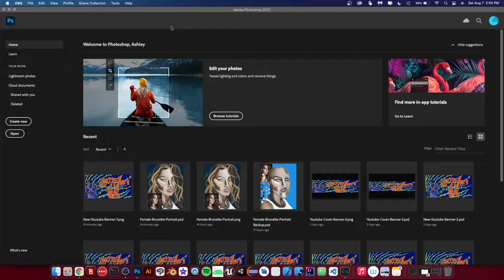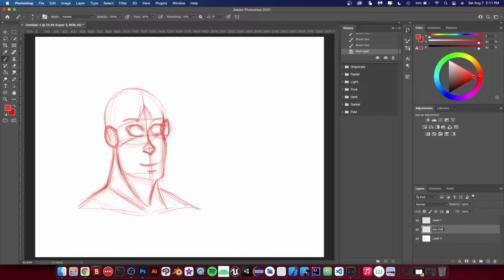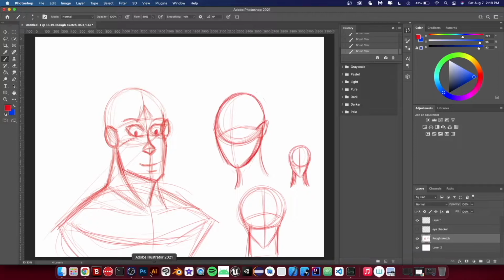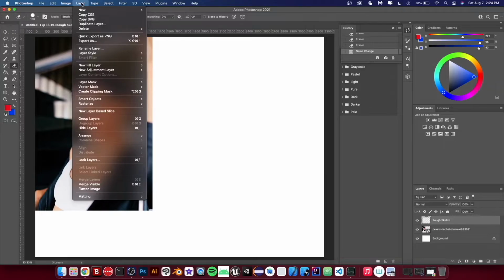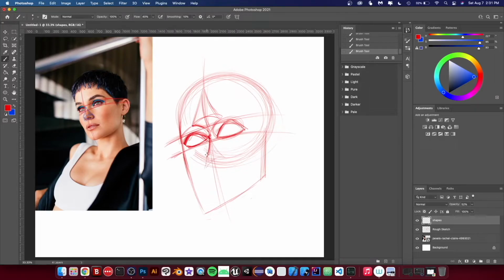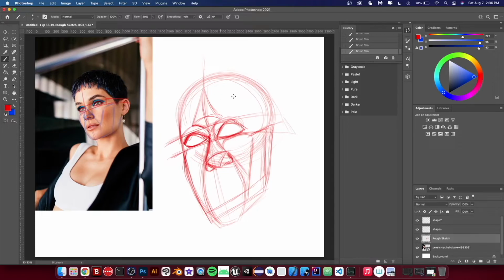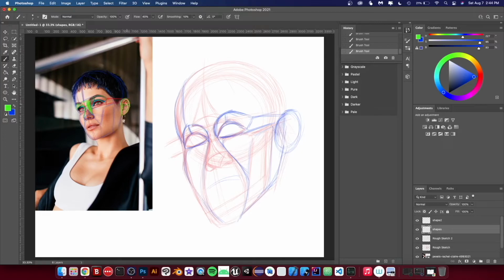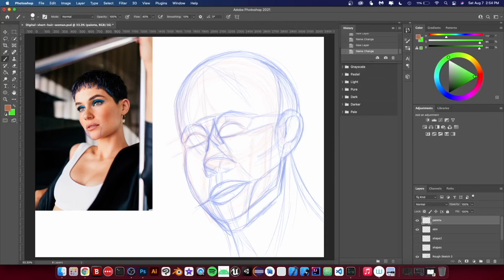[Art Tutorial] How to Draw a Head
This is a digital art tutorial. on how to draw and paint a head in Adobe Photoshop. I also want to give a shout-out to Rachel Claire since I used her photo as a reference to create this digital drawing/painting video. And please give your support to the artist as well. Also, I know that some of the video, near the end, is off (and on some parts I may need to speak a bit more clearly, so if needed, please use the subtitles)... my apologies... I have been working overnight for two days to create this so, I'm exhausted... I really hope you find this video useful and that you all enjoy it. Thanks.

Oh! Before I forget here is the link to the photo and to the artist's Pexel and Instagram pages: